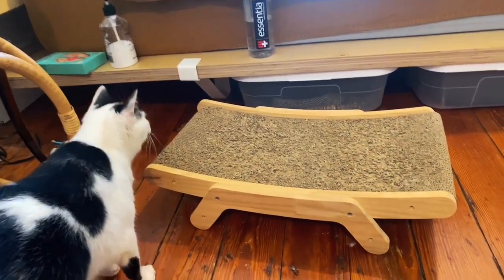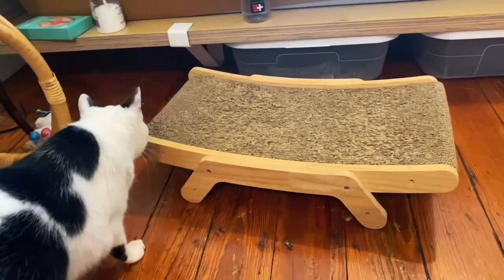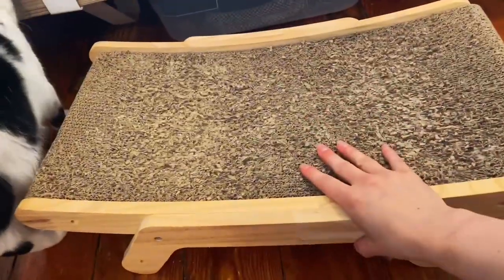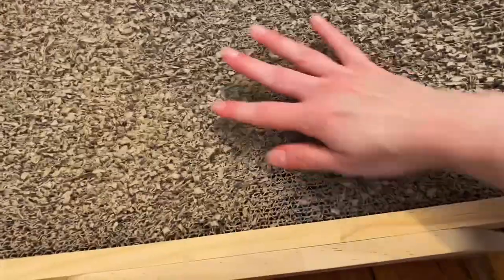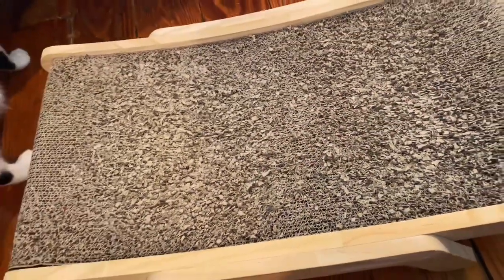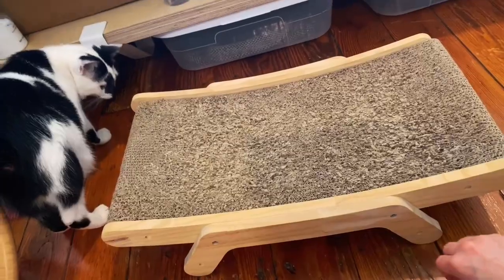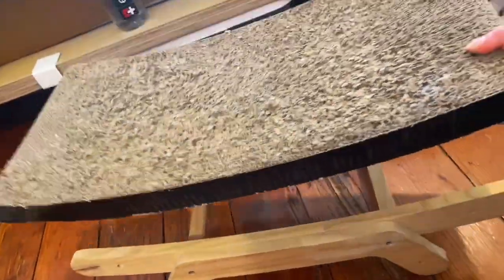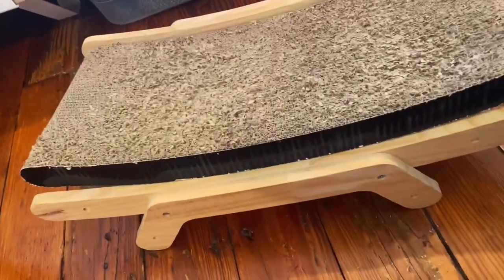Cat scratcher and bed - Is it reversible?